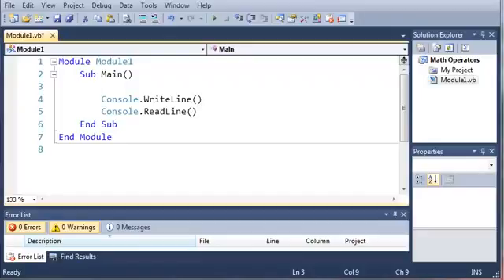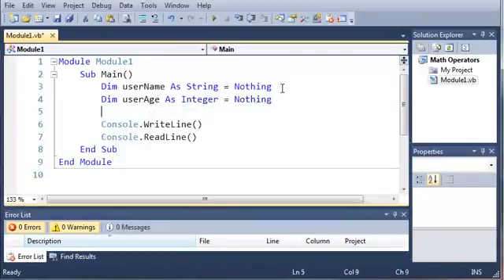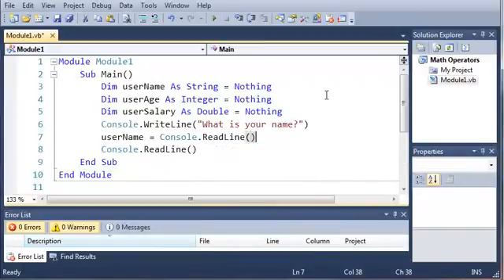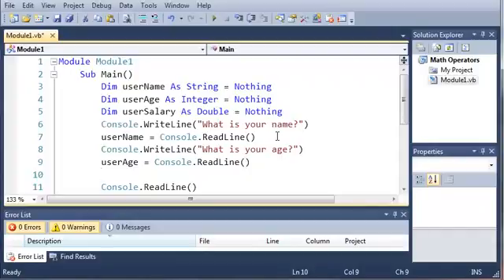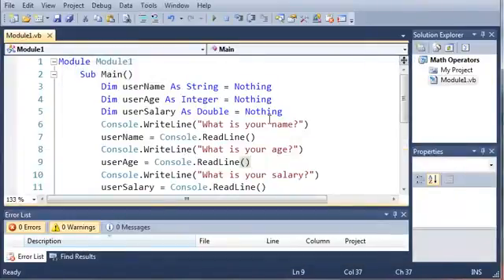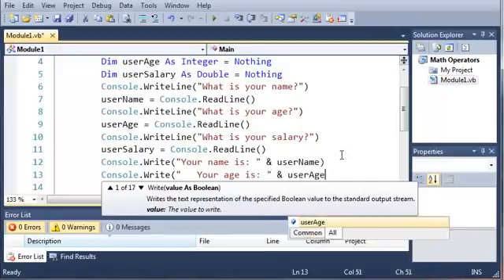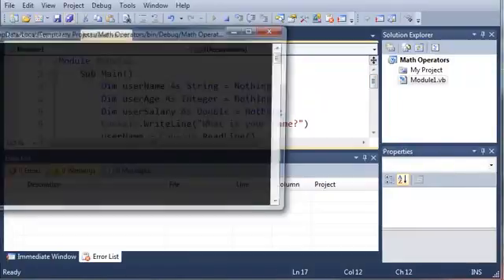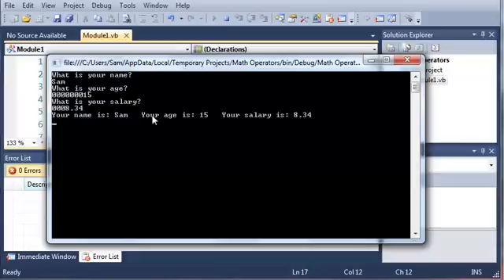Visual Basic Tutorial 11 Getting User Input